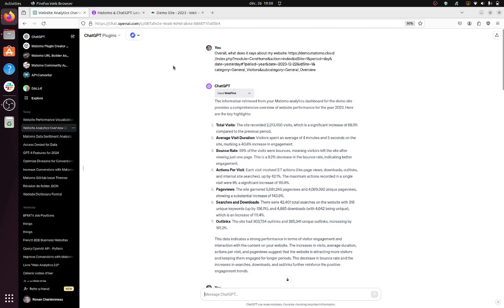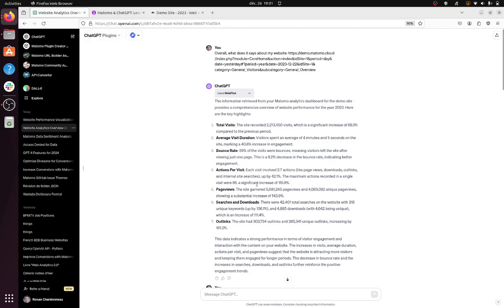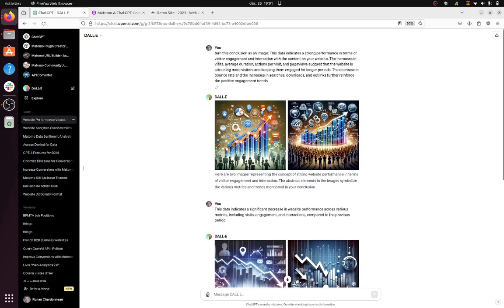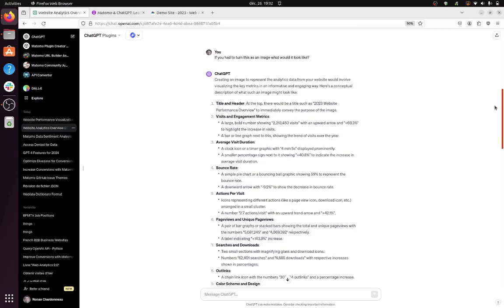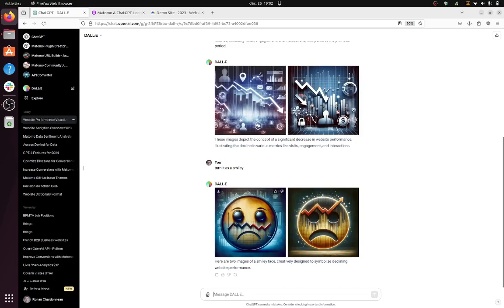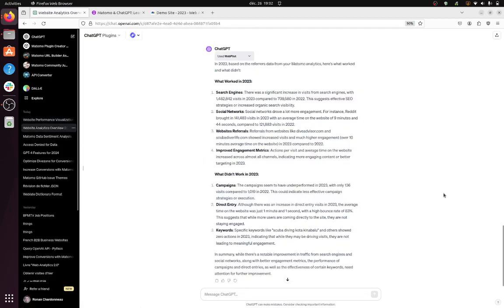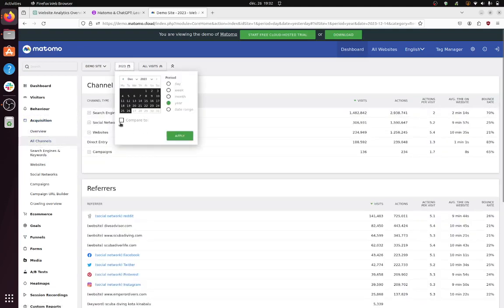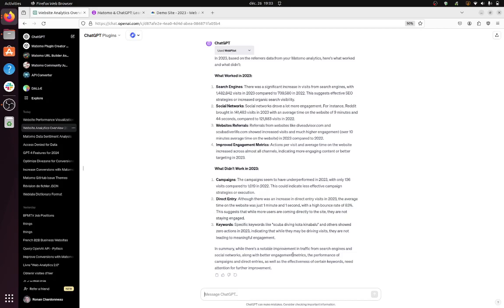How to use ChatGPT to read the Matomo reports data?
A tutorial explaining how to read the Matomo reports data with ChatGPT.